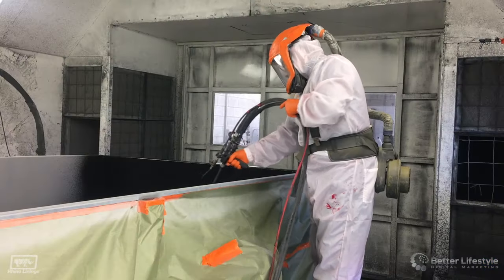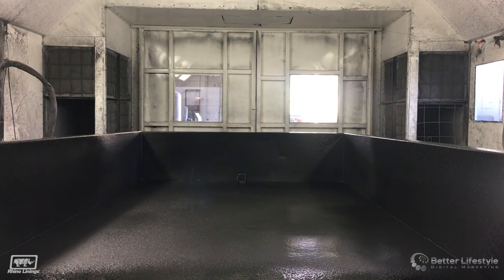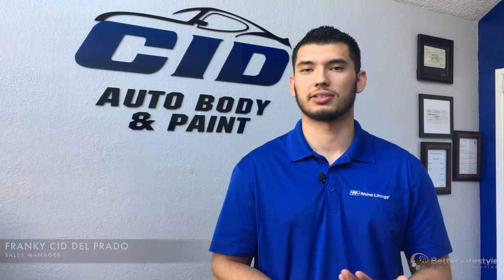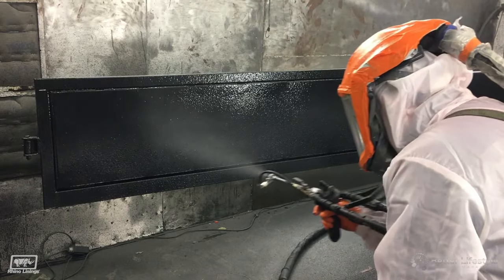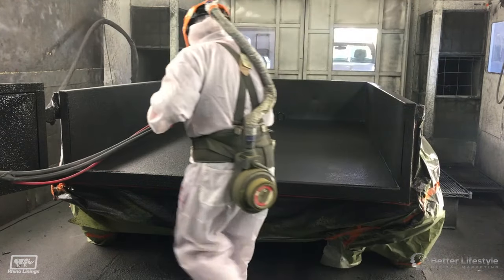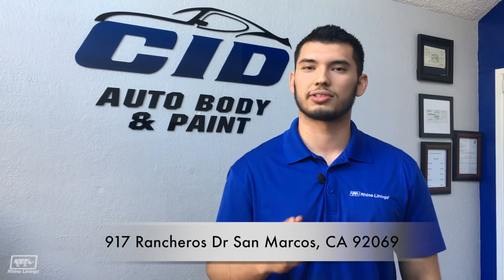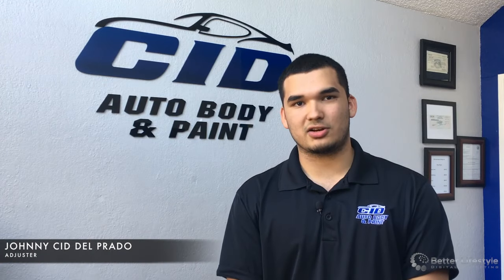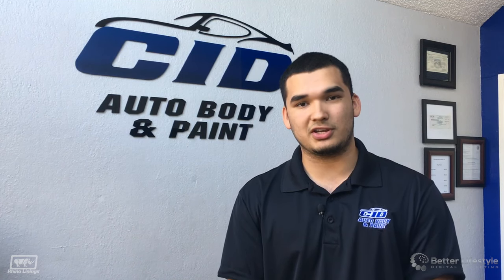Rhino Lining in San Marcos- CID Auto Body & Paint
TuffGrip lining is recognized as the world’s #1 sprayed-on bed liner! Sprayed up to 1/4" of an inch, it offers toughness and color stability, while retaining the non-skid grip that made Rhino Linings products legendary!
Benefits to Customer:
Excellent slip resistance… #1 reason it’s the most popular product!
Good impact resistance
Excellent abrasion resistance
Excellent corrosion resistance
Good chemical resistance
Reduces noise from vibration and impact
Full color range available with UV top coat
Typical Applications
Truck beds – everyday use
Vehicle interior and exterior
Vehicle accessories such as grille guard, side step, etc...
Decks/Patios (from wood to concrete)
Floors such as walk-in coolers and freezers (recommend broadcast media for non-slip flooring)
Stairs
Horse/Livestock trailers
Sports vehicles

At CID Auto Body and Paint, we strive to provide excellent service. We understand that being involved in an accident is not a pleasant experience, here at CID Auto Body and Paint, INC we work directly with the insurance adjustors all the while advocating for our clients in order to make the process as simple as possible. CID Auto Body and Paint, Inc. will provide the professional and courteous service you deserve. Timely repair of vehicles. Award-winning customer service. Competitive pricing.

917 Rancheros Dr
Mon-Fri 8-5

HardLine® coating is Rhino Linings Corporation's hardest truck bed lining yet. Sprayed up to 1/8" of an inch, it is best for surfaces exposed to heavy impact and scratching. The HardLine bed liner is strong, great-looking, and provides your bed liner with the ultimate protection.
Benefits to Customer:
Excellent impact resistance
Good abrasion resistance
Excellent corrosion resistance
Very good chemical resistance
Economical solution
Black or custom dark colors available with UV top coat
Typical Applications
Truck beds, floor boards, wheel wells, rocker panels, etc...
Landscaping and pool vehicles (excellent chemical protection)
Commercial vehicles
Excellent non-slip flooring when used in combination with a broadcast medium
Trailers carrying excavators and other tracked vehicles such as snowmobile trailers
Digesters and clarifiers
Speaker boxes
Hard coat for EPS foam such as signs and architectural forms

You really can relax. Our trained professionals will return your vehicle to its factory specifications. We are so confident in our team that we invite you to look over their shoulder through this website. Choose the "Check Vehicle" link and see for yourself.

head lamp restoration in san marcos

best auto body and paint in san marcos

team blanco